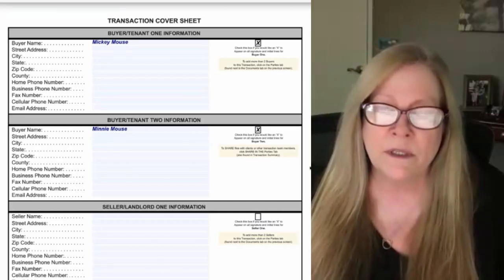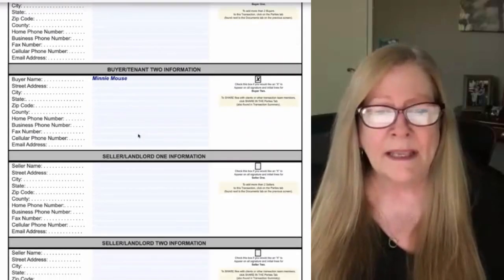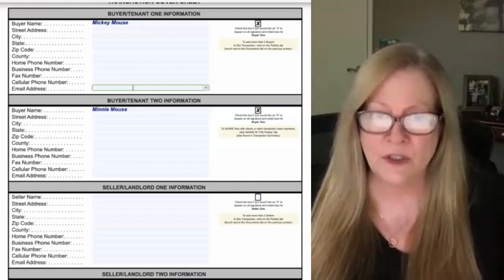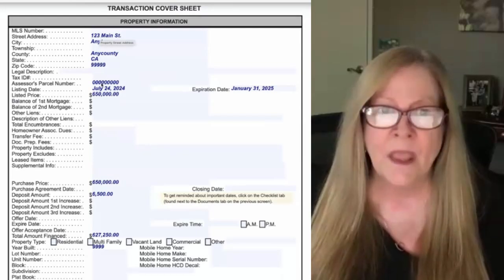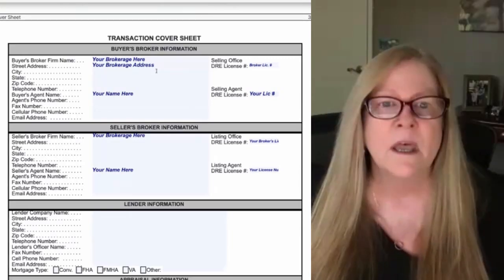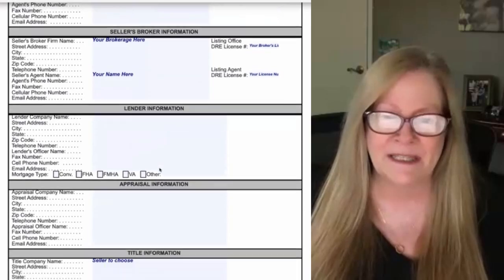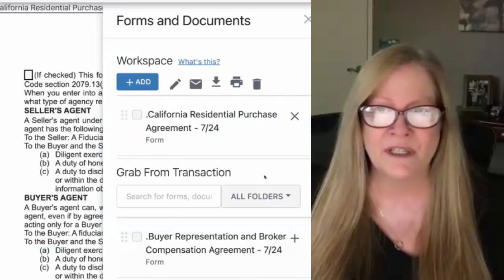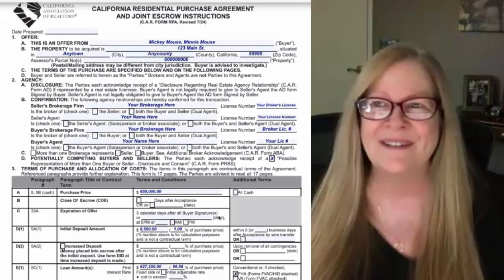How to Fill Out a Cover Sheet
Jodi Jolly, from Jolly Productivity Coaching and Consulting, illustrates how to properly complete the Cover Sheet and why it is helpful to do so.